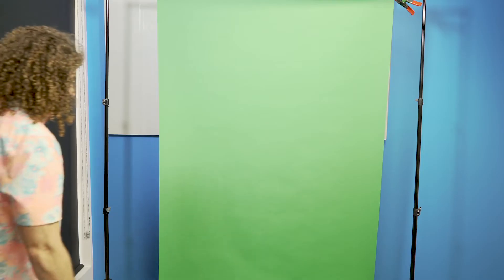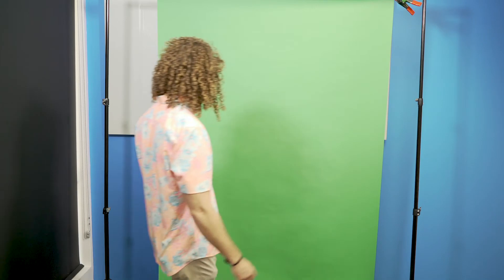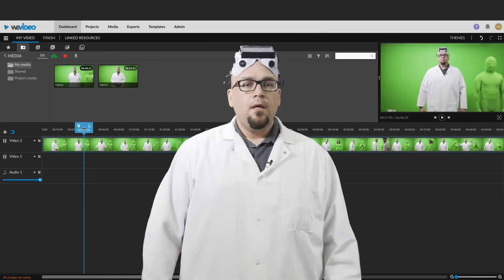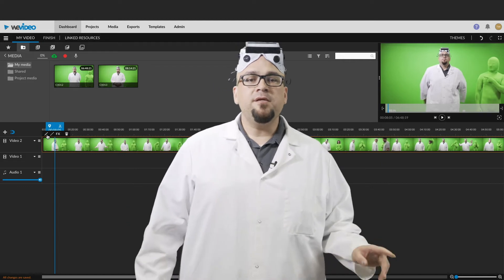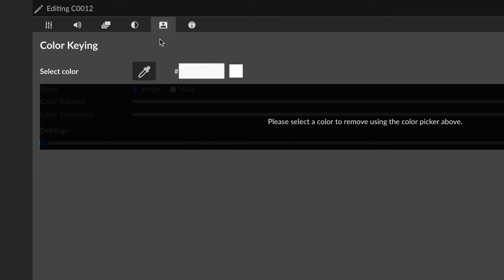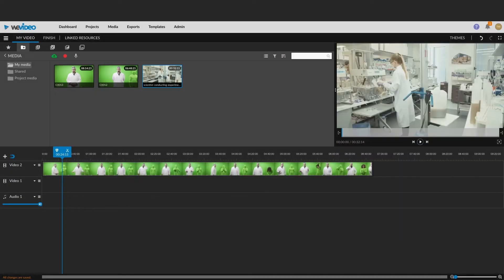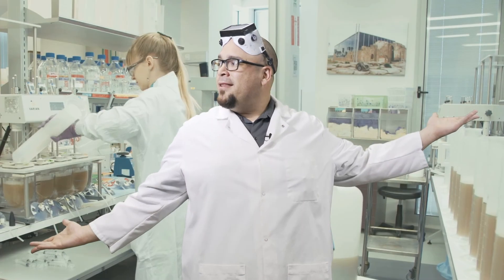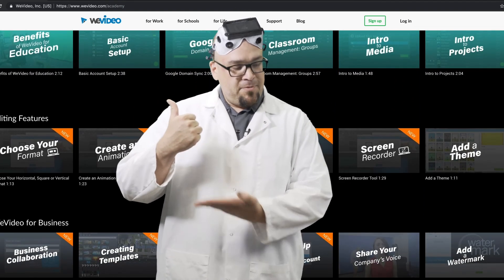What should you wear and not wear in front of a green screen? | WeVideo Color Keying Tool